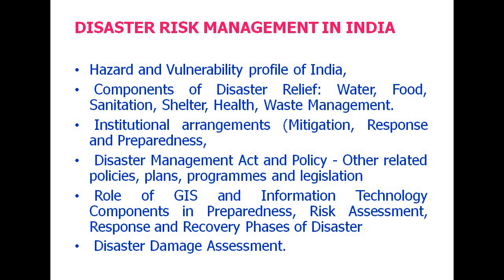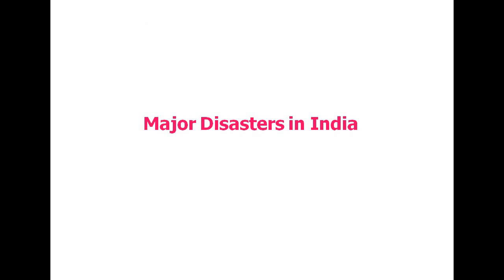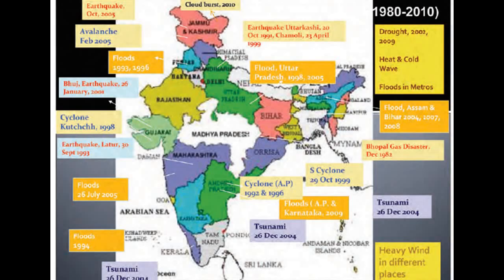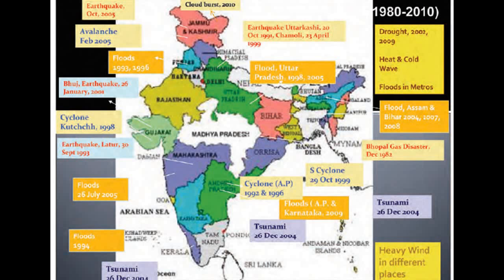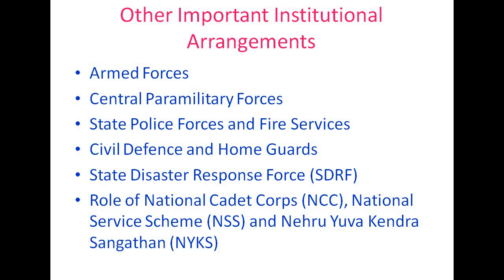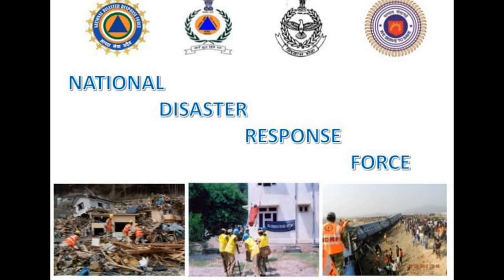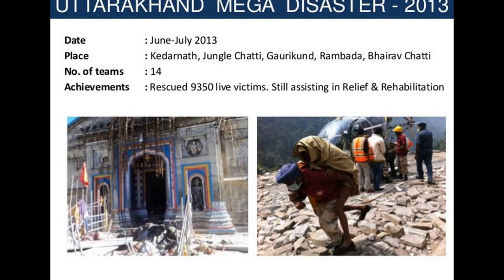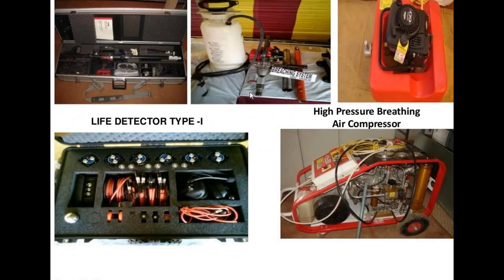DM Unit 4 Video 1